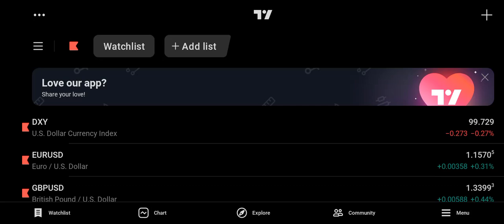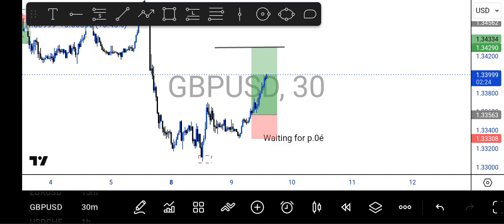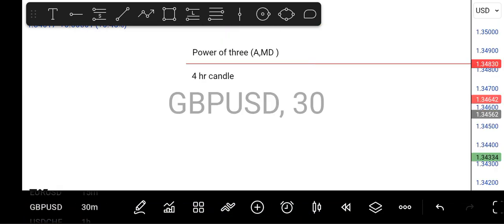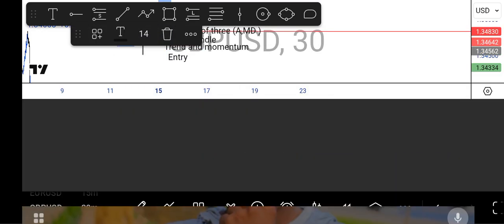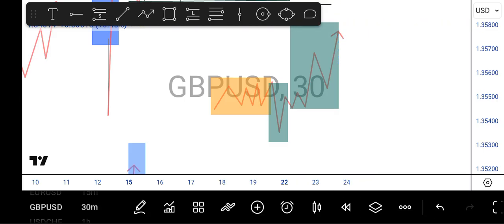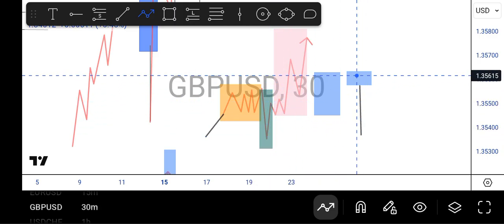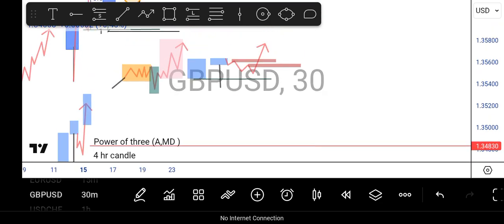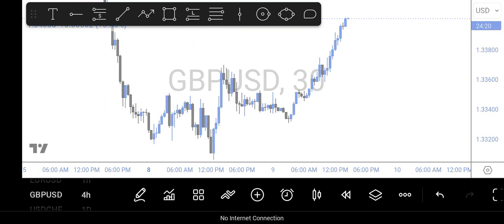H4 p. O .3 AMD price action current trade eu &gu